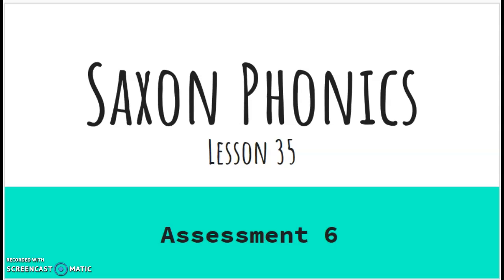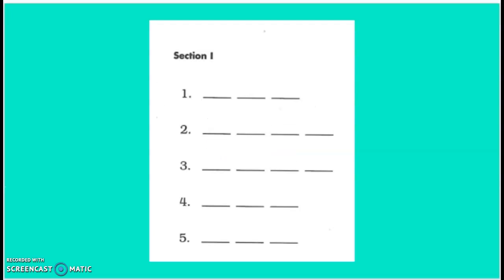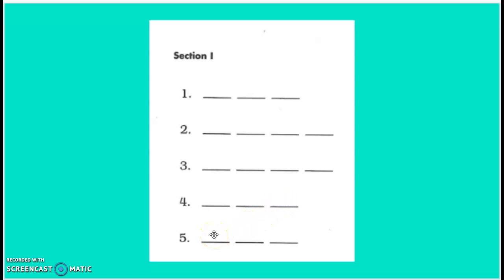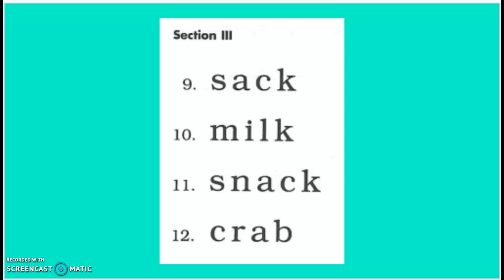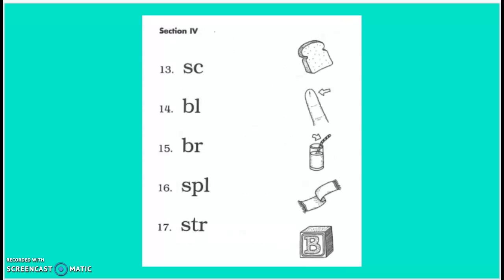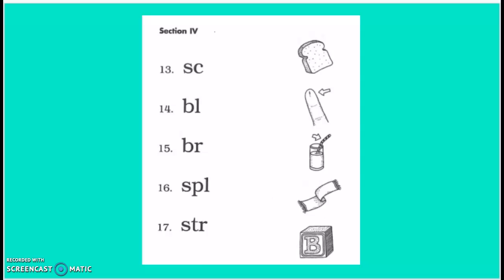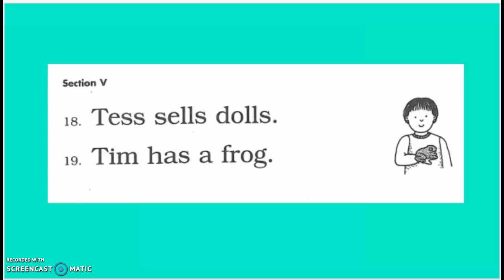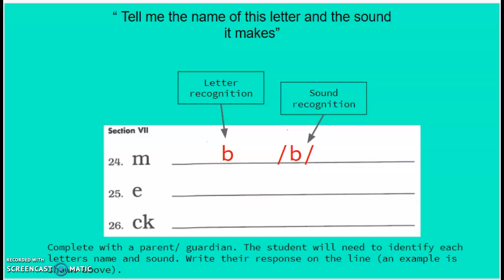Saxon Phonics Lesson 35 Assessment 6